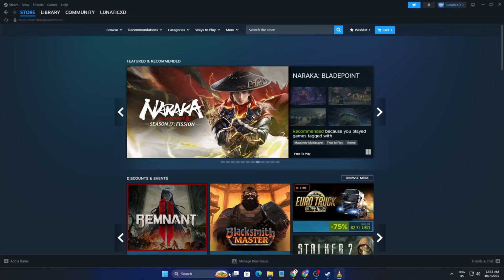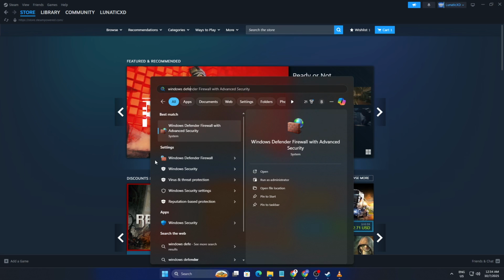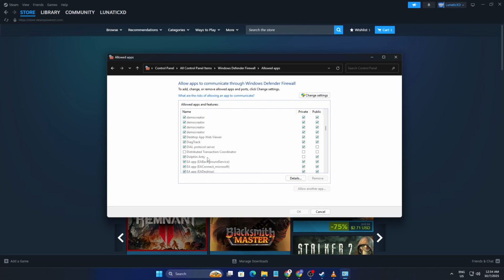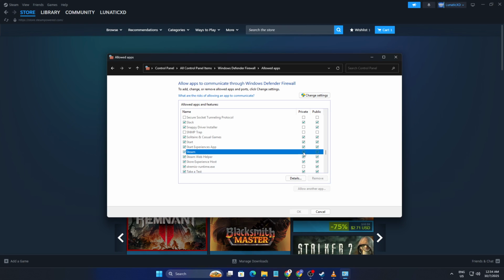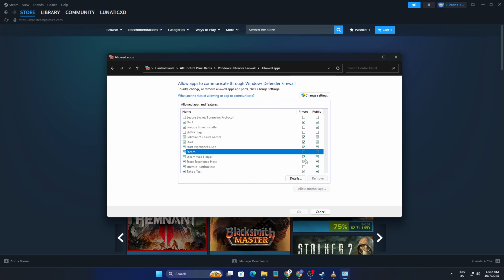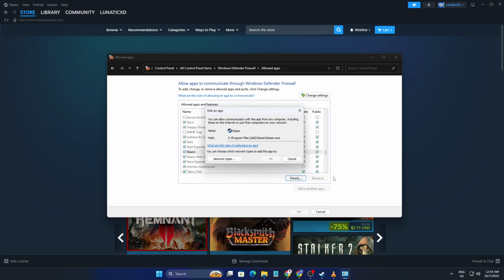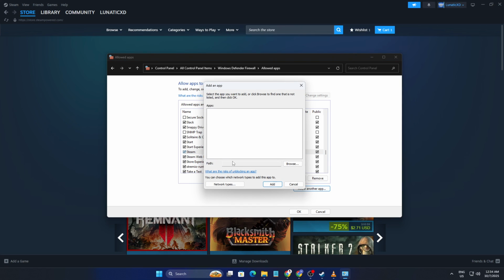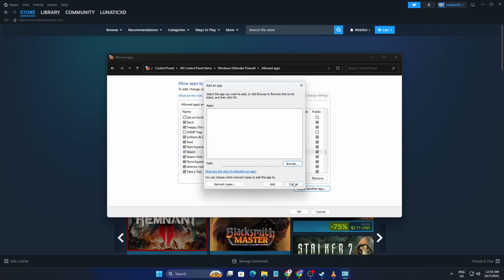How To Fix Steam Error Code 118 And 138 For Windows 10 Or 11 - 2026 (Very Easy)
How To Fix Steam Error Code 118 and 138 for Windows 10 or 11
In this video, you will learn how to fix Steam Error Code 118 and 138 for Windows 10 or 11 quickly and easily. We cover step-by-step solutions to resolve common Steam connection issues, including network problems, firewall settings, and troubleshooting tips to get your games running smoothly. Whether you’re facing Steam not connecting errors or download issues, this guide will help you fix them without hassle.